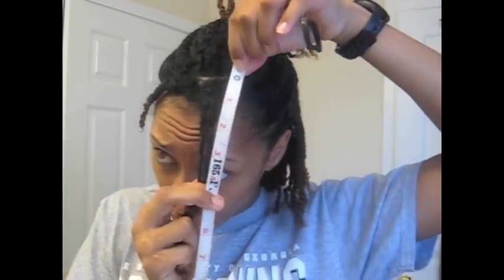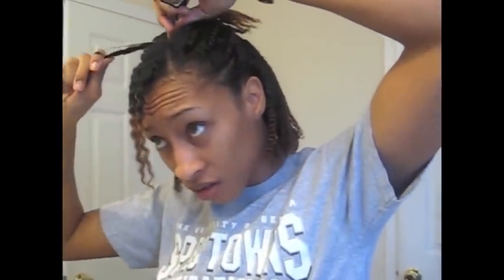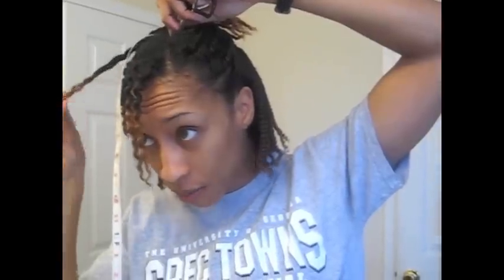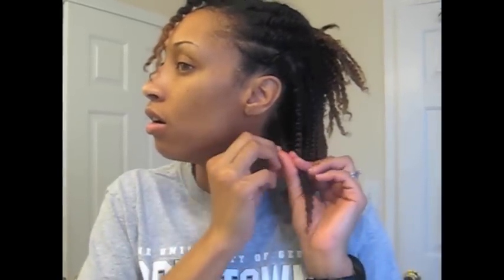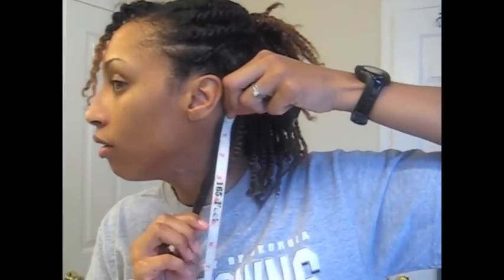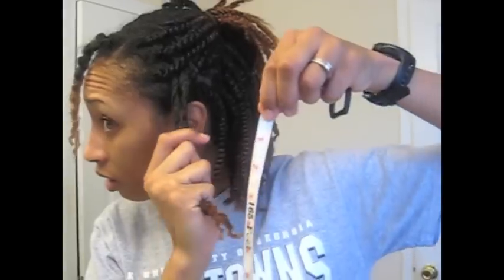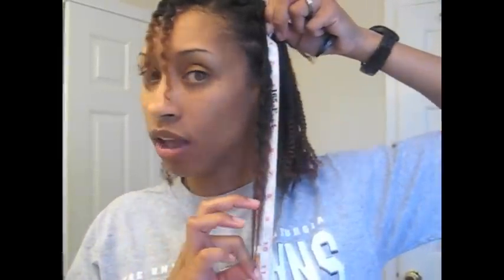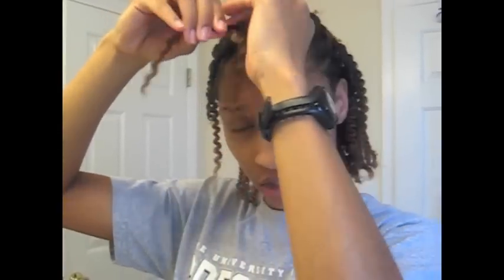Viviscal Check-in #3 (part 1)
This is my 3rd check-in while taking Viviscal growth supplement tablets. This product was given to me by naturallycurly.com and viviscal. I was NOT paid for my opinion, this is my honest review!

Here's a rundown of my growth progress in different areas of my head since December 1, 2011, the day I started taking the product (length is all in inches):

12/1/11
Front: 7.5"
crown: new growth, 4", 9.5" total length
right side: 10"
left side: 10.25"
back right side: 8.5"
back left side: 9.75"

1/3/12
front: 8"
right side: 11"
crown: 10.5"
back right side: 8"

2/3/12
front: 4.25" new growth, 8.5" total
crown: 10.75-11"
right side: 11"
back right side: 9"
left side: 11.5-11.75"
back left side: 9-9.25"

3/3/12 (what you're watching now!)
front: 5" new growth, 9" total
crown: 5" new growth, 11" total
right side: 5.75" new growth, 11" total growth
back right side: 6.5" new growth, 10" total growth
left side: 5.5" new growth, 11.25" total growth
back left side: 6" new growth, 10" total growth

Isn't it WEIRD how hair grows different lengths all over?? Maybe it's just me???